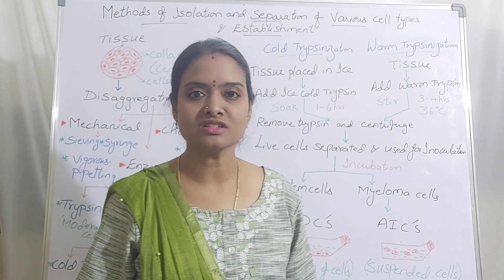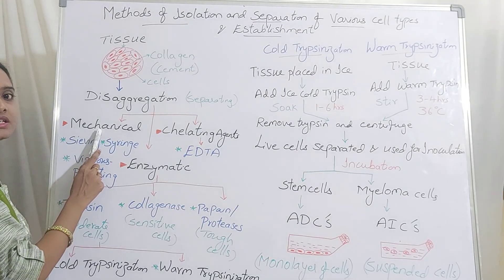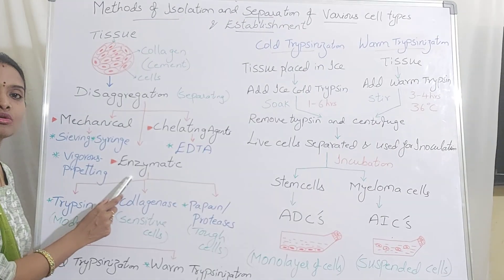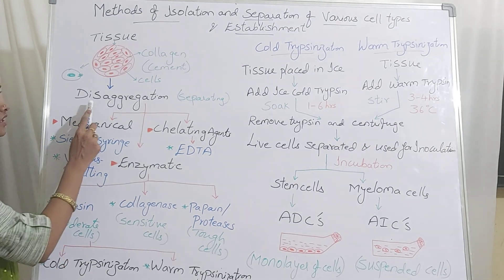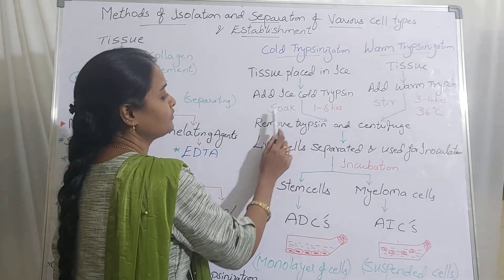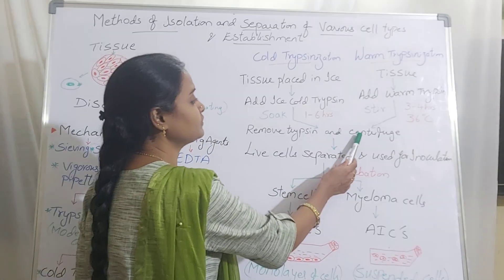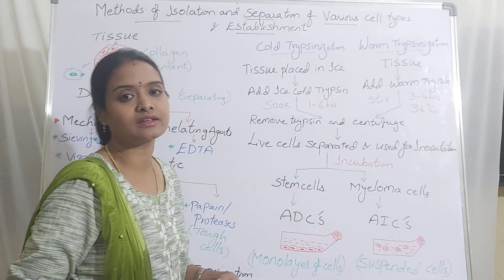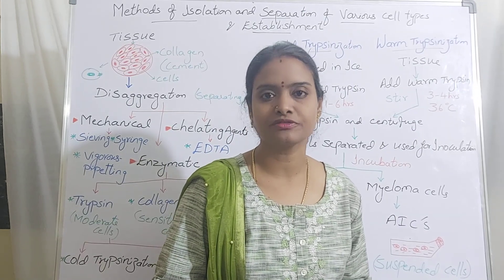Disaggregation of cells - Animal Biotechnology Lecture 5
Isolation & separation of cells - Animal Biotechnology Lecture 5 @leelamani4091

Leela's tutorial 👌